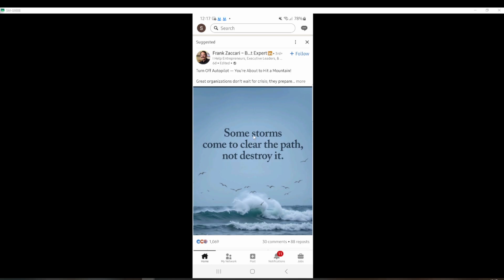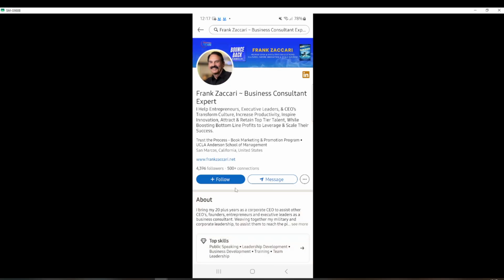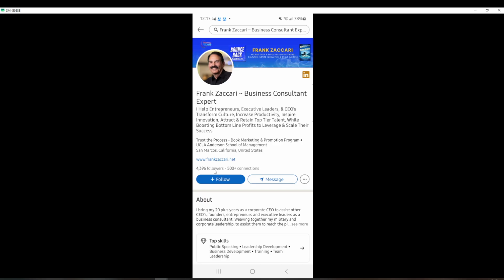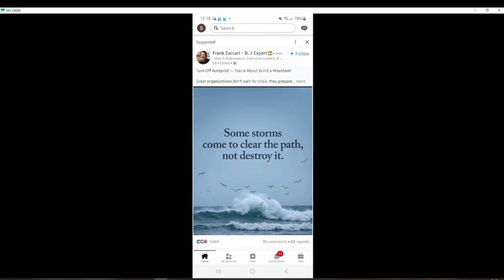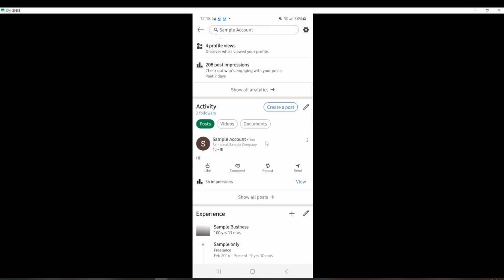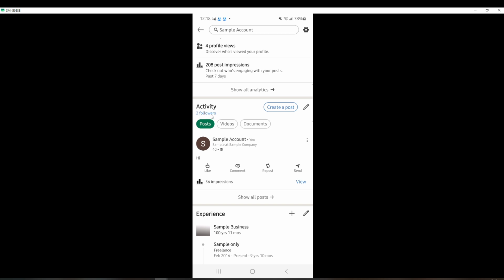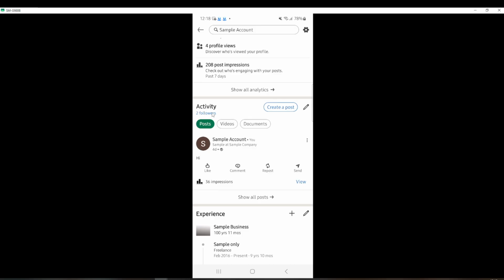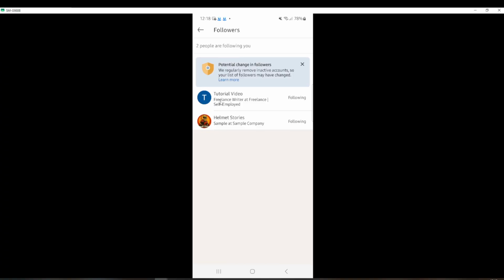How To Check LinkedIn Followers [2025 Guide]